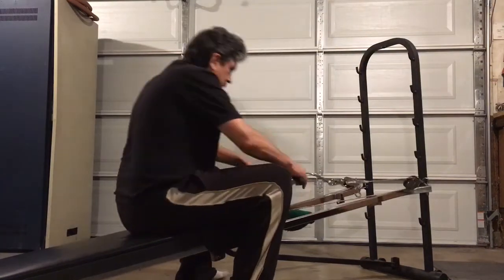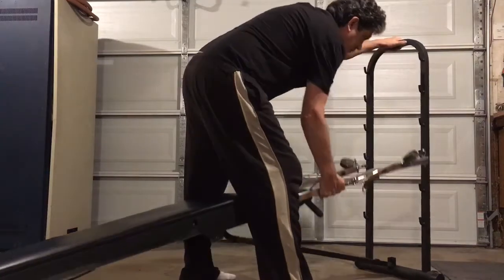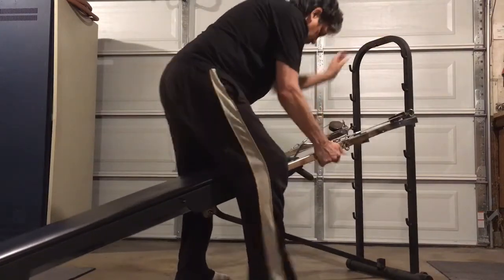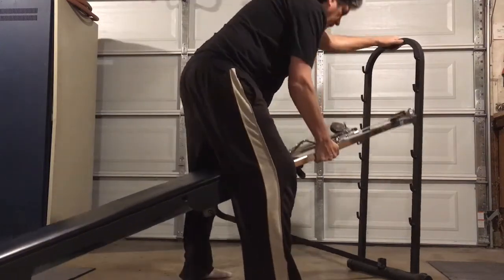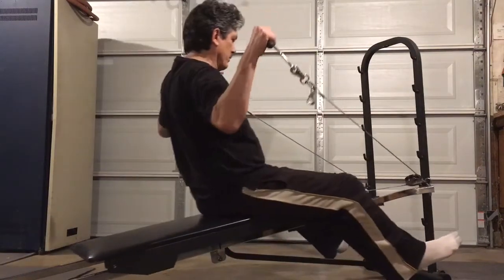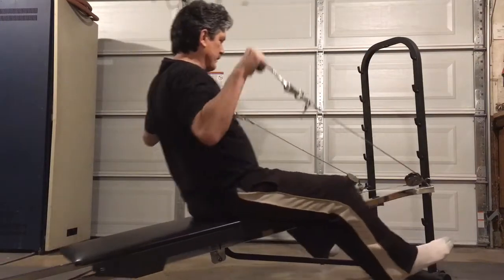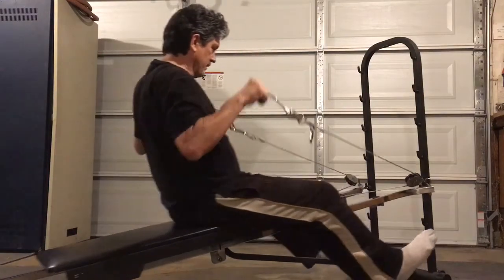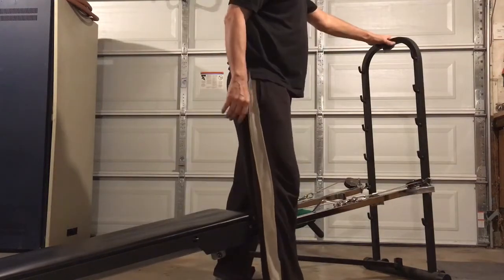Total Gym 11,000 fastest to change resistance levels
Here I show how my Total Gym 11,000, along with the 14000, 24000 and 26000 models, are faster than any other model or brand when changing resistance levels. The big Vigor Gym (not VigorFit) model might be similar.

Please see my other videos for more tips and suggestions.

I may be updating/editing these notes from time to time to correct errors and to leave more tips and suggestions left out of the video.

As always I will reviewing any comments, questions, concerns and suggestions before they are posted.

Total Gym: The Innovative Series.

Please go to my channel to find other playlists I created that you might be interested in.

FrankATracy